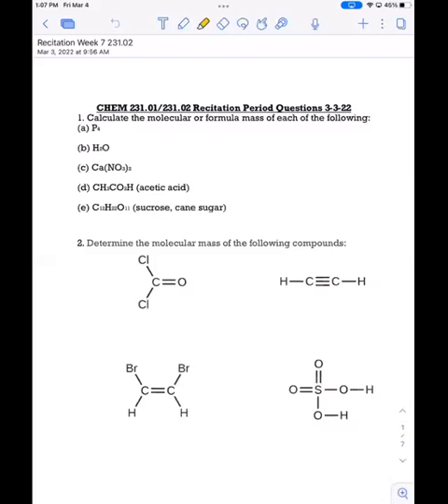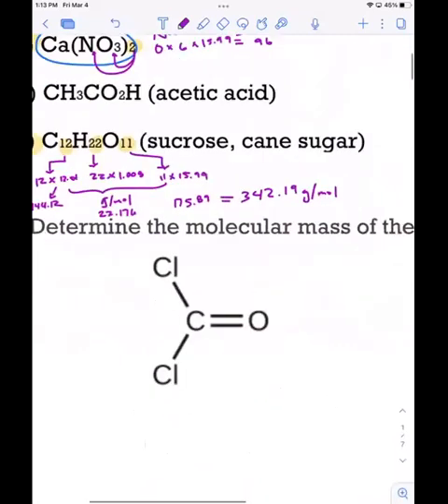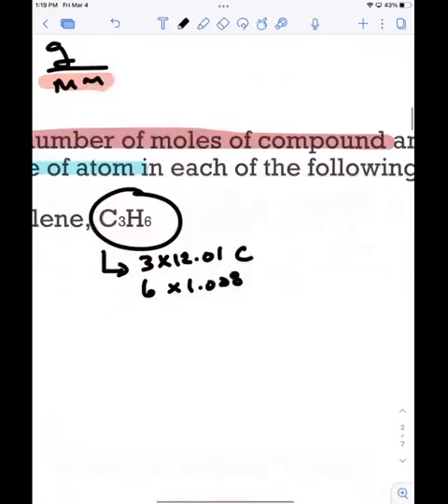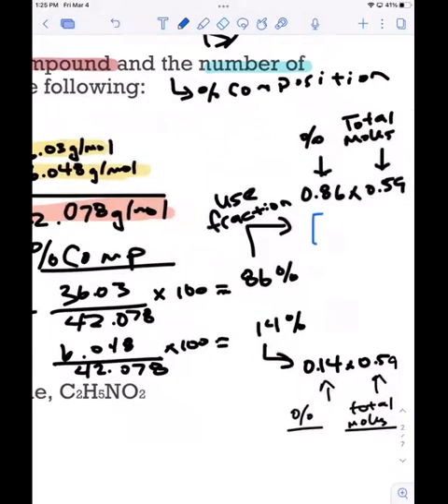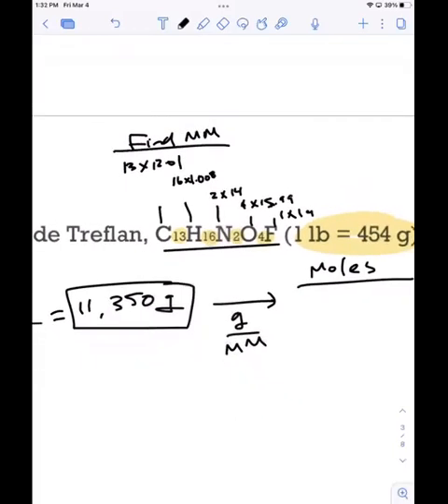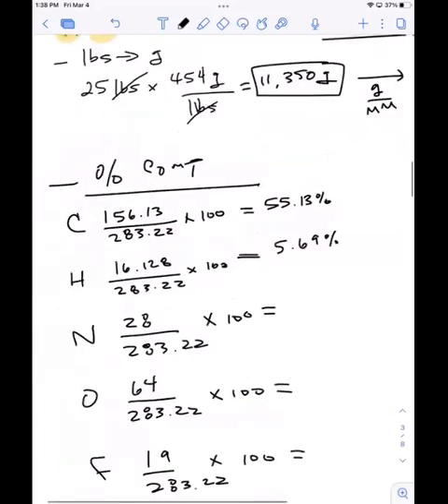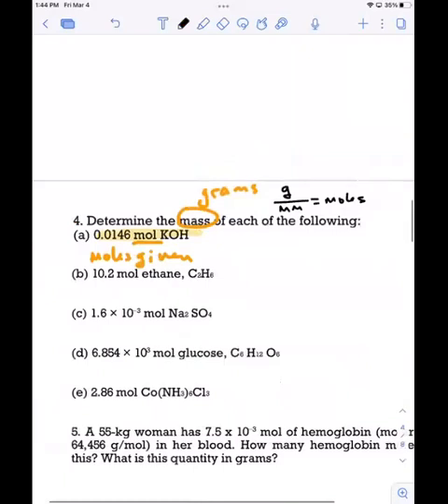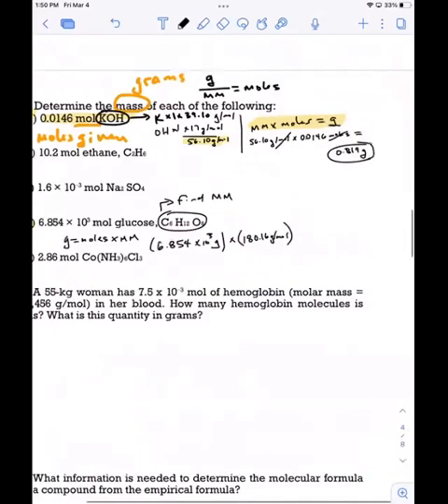CHEM 231-02 3-4-22 Moles/grams/molarity and relationships